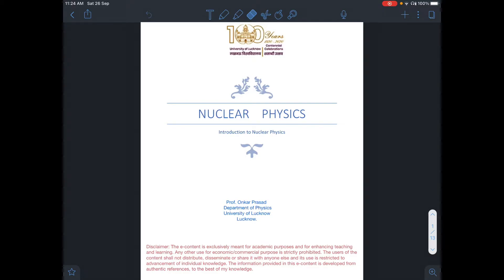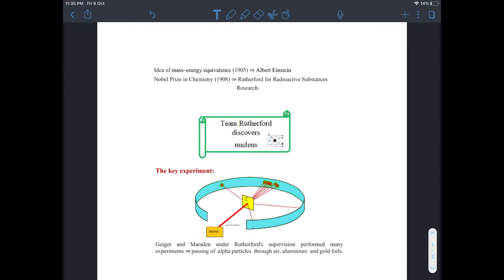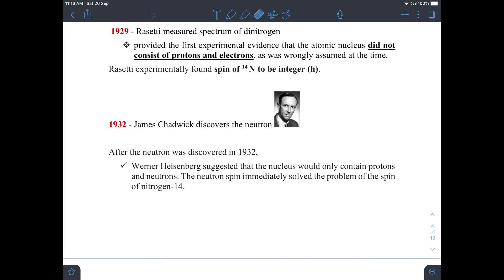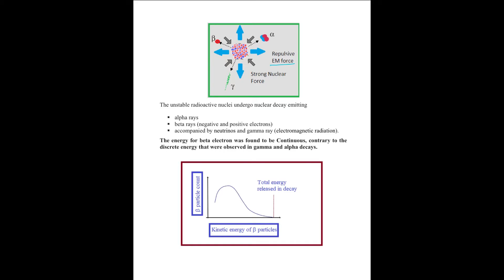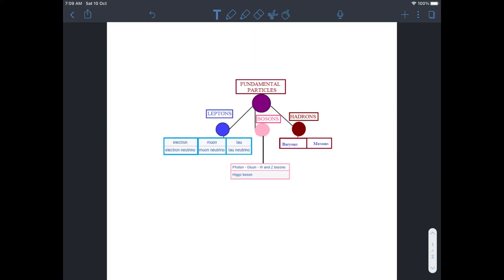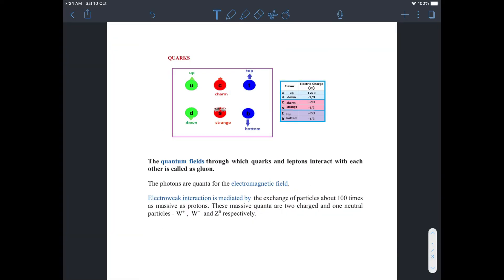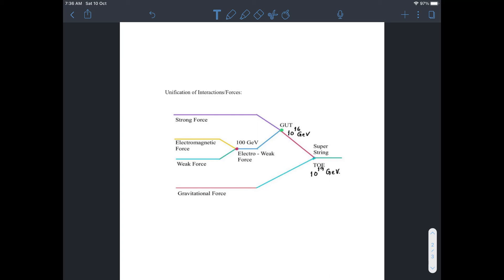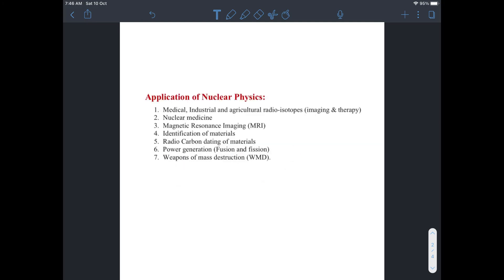Introduction to Nuclear Physics by Prof. Onkar Prasad, Physics Department, Lucknow University